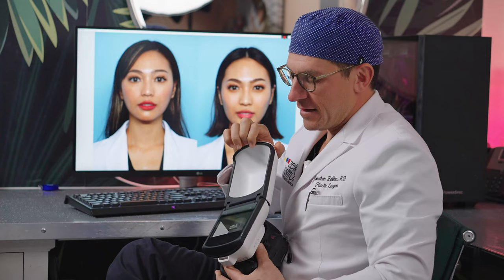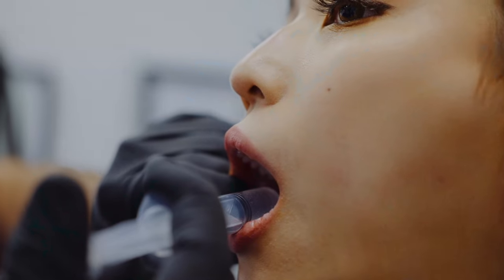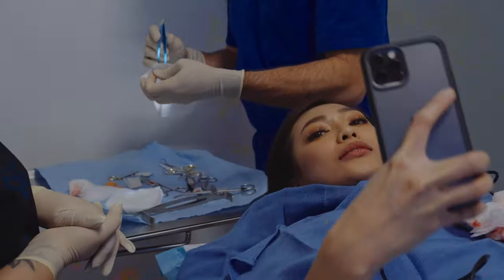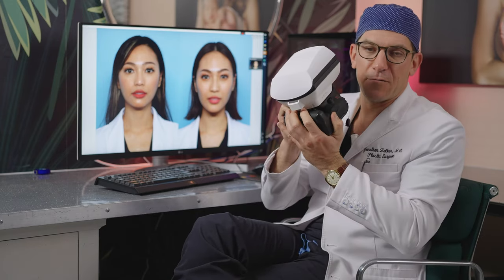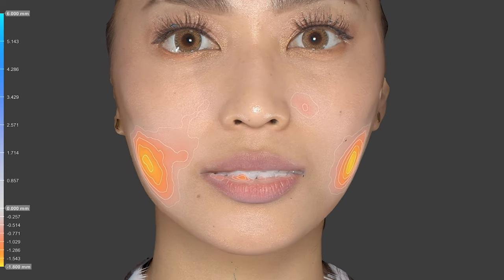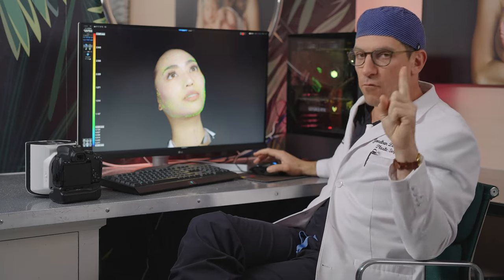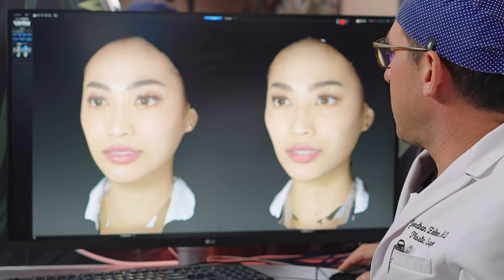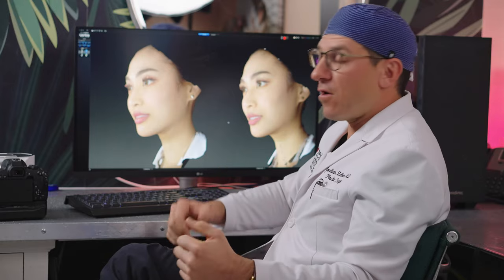My nurse practitioner decided to remove her buccal fat pads. What happens next will blow your mind.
On Valentine’s Day, about 2-1/2 weeks ago, I came back from surgery earlier than expected.  My nurse practitioner Sofia has been asking me for buccal fat pad removal for some time.  I have always felt that her face had an excellent contour and needed no adjustment, but she was particularly bothered by fullness just in front of her masseter muscle and above her jawline.  This bothered her for a while, and she was adamant about having the procedure done.  It so happens that I received a 3-dimensional camera from Vectra that same week.  The 3-dimensional camera provides a solution to a problem that I have encountered for a long time in my buccal fat pad removal practice: the fact that buccal fat pad removal is not a two-dimensional operation.  I already knew that Sofia’s results would be subtle enough, as she does not have sizable buccal fat pads on examination.  However, with 3-dimensional cameras, I am now able to assess the true effect of buccal fat pad removal as well as any vectors of change over time.  Granted, her operation was 2-1/2 weeks ago and there is still plenty of swelling, I already see a beautiful change.  As I’ve already presented, images in 2 dimensions do not show that drastic of a change, but the 3-dimensional story is quite different.  This video discusses the journey from before, during, and after buccal fat pad removal in my own Nurse Practitioner.  At less than 3 weeks, I can use tracker-less marking on my new software to assess not only the volumetric change but also vectors of movement change.  I can also assess views where buccal fat pad removal changes are most apparent.  Interestingly, the posterior three-quarter oblique view shows the most prominent change.  That’s my least favorite angle; now I know why! As time progresses, we can continue to follow more and more patients with this cutting-edge technology.  If you or someone you know wants to have buccal fat pad removal, and you are interested in precise changes, our ongoing studies using 3-dimensional imaging and software will allow us to predict the changes in your face more accurately than we have ever been able to do before.